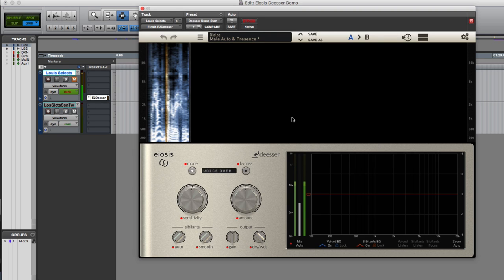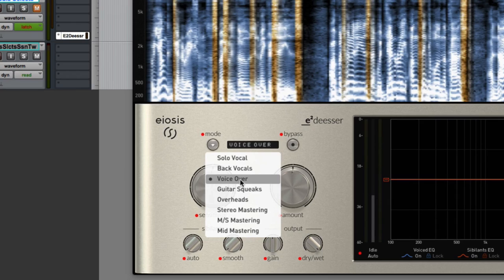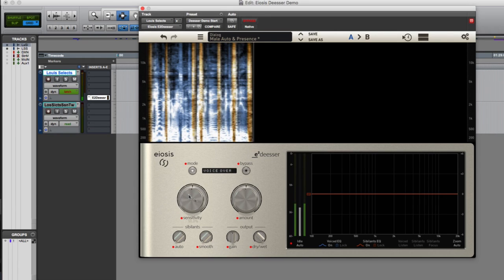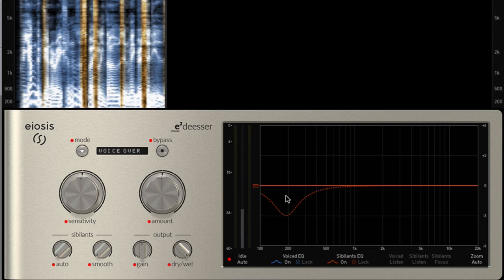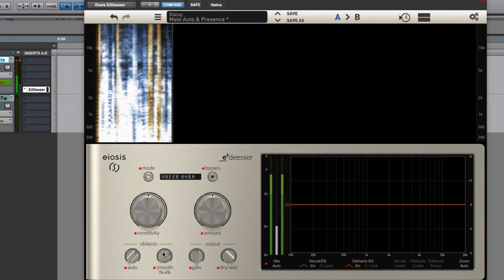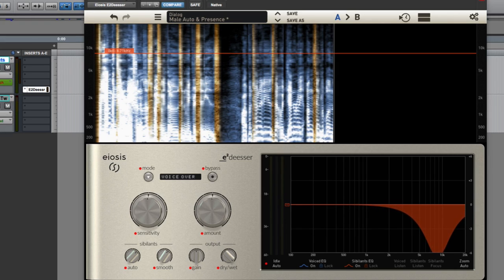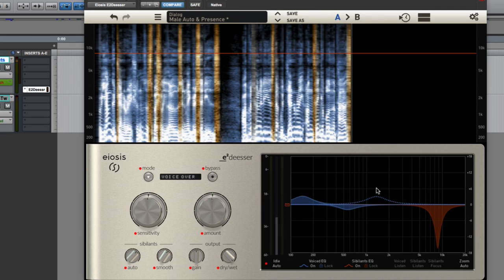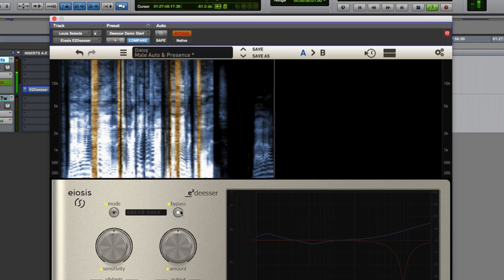Review - Eiosis e2 Deesser From A Post Perspective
Pro Tools Expert community member Garrard Whateley spotted this at the recent AES show and had bought it within 15 minutes of trying it. Watch and find out how he gets on with the Eiosis E2 Deesser for his audio post production workflows